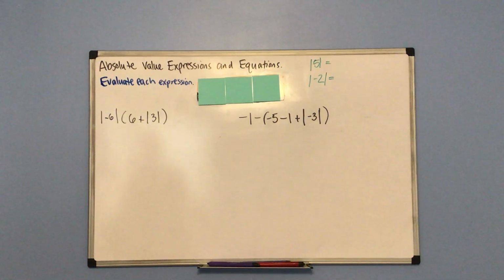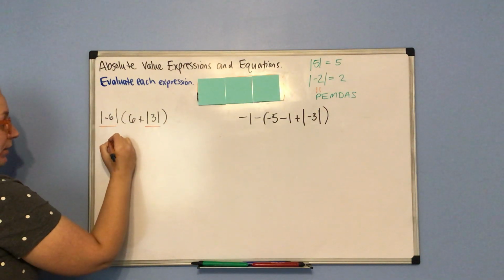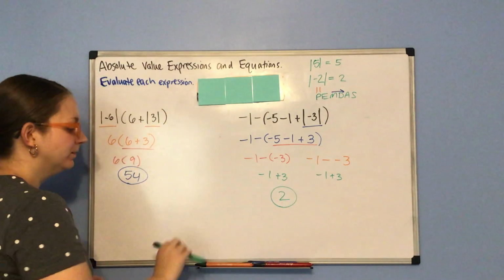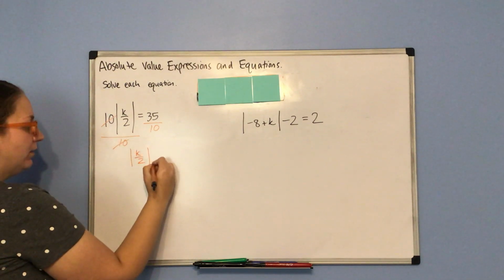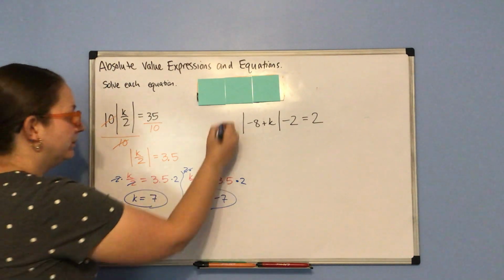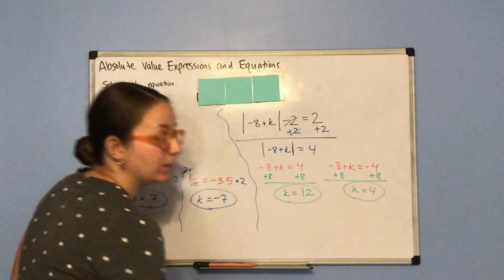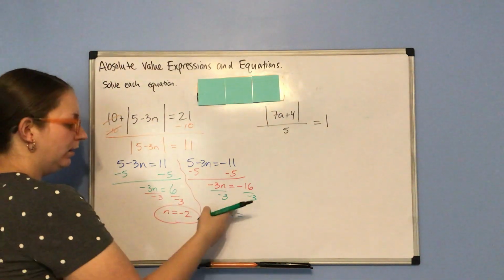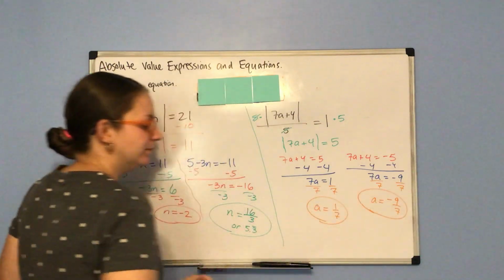Absolute Value Expressions and Equations